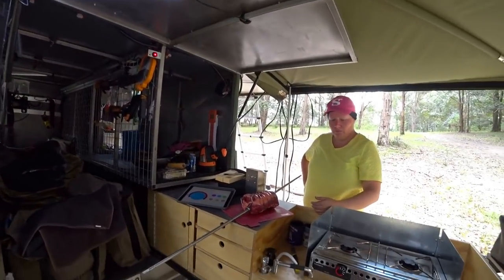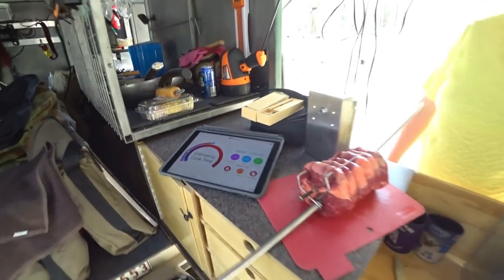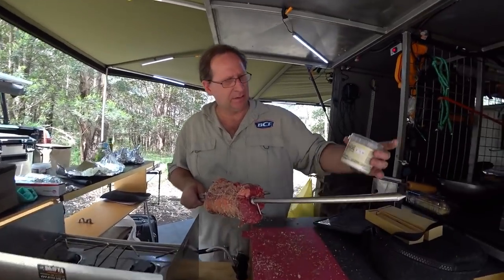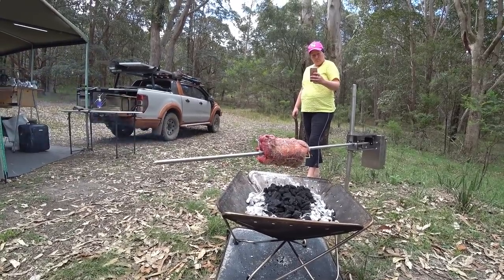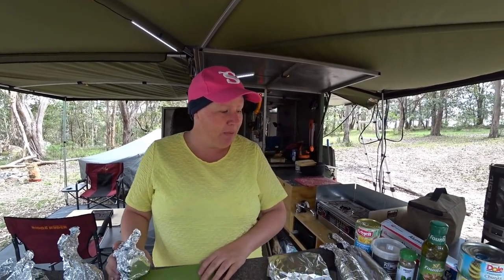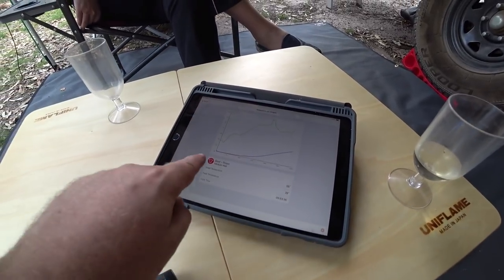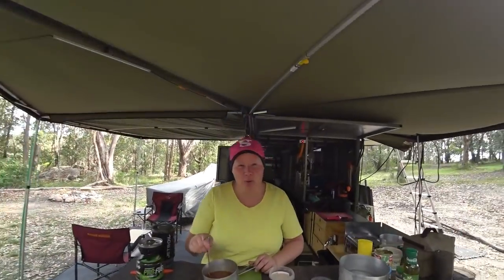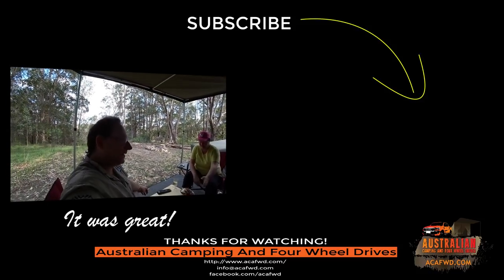Cooking a Beef Roast and loaded potatos!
Food is an important part of any camping trip and figuring out the best way to cook it is part of the fun. Today we cook up a beef roast on the Ozpit and some loaded potatos!